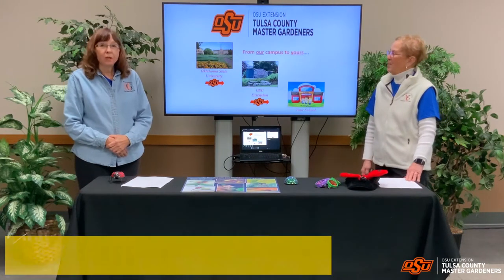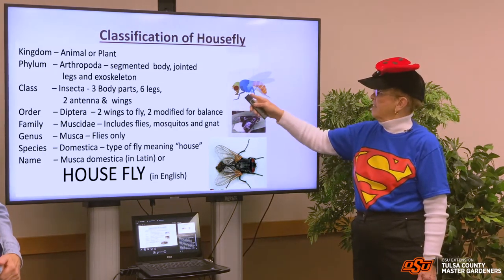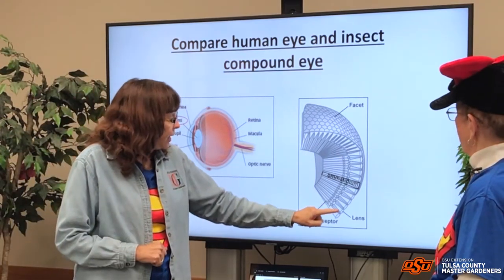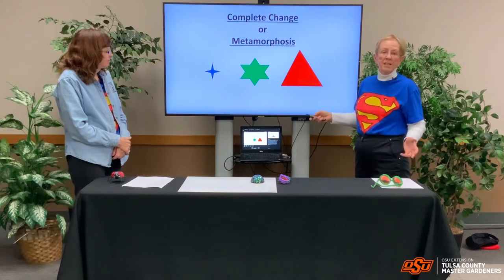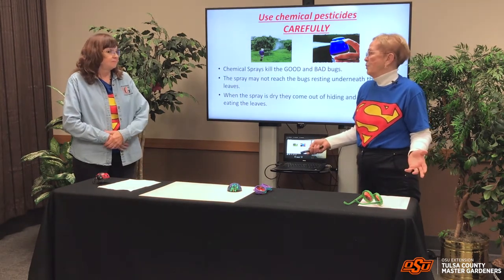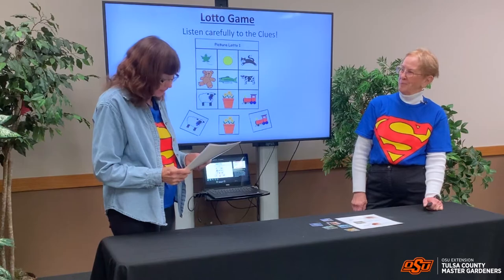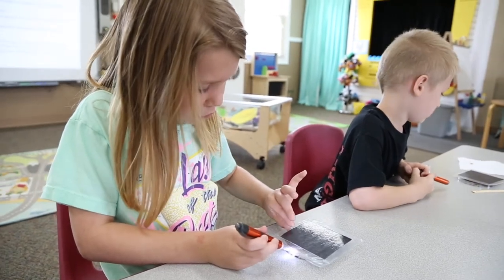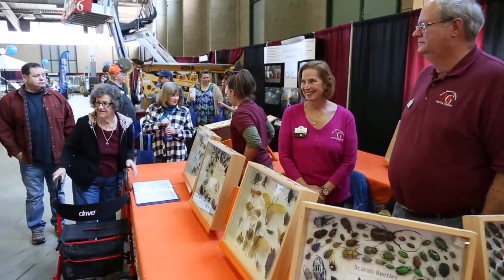The Opp & Friends - Tulsa Master Gardeners - December 8th